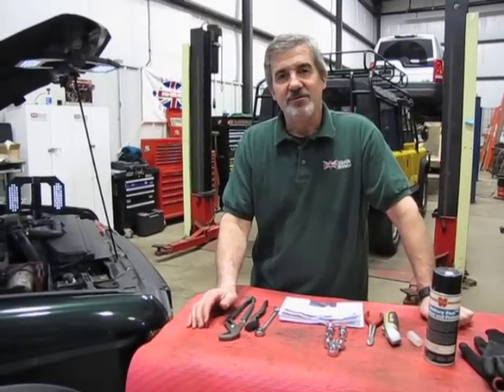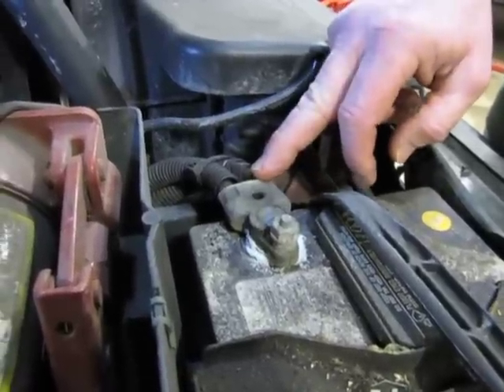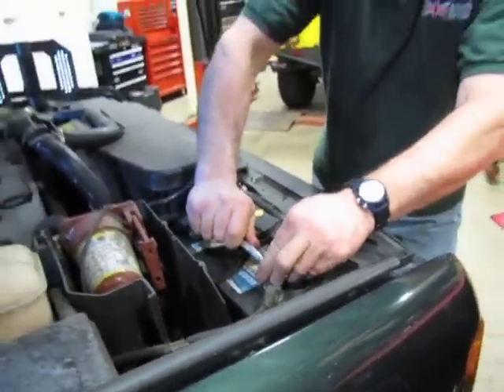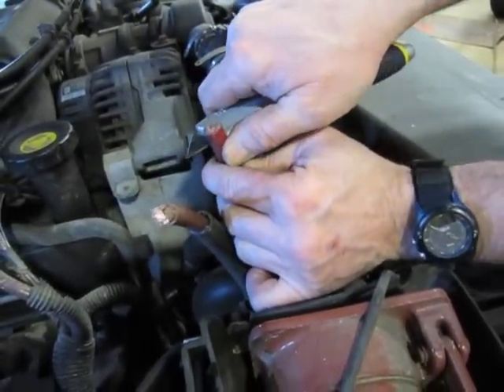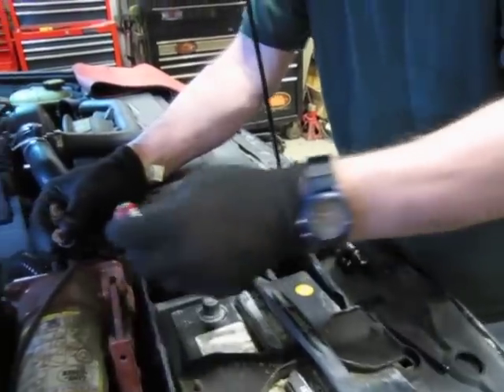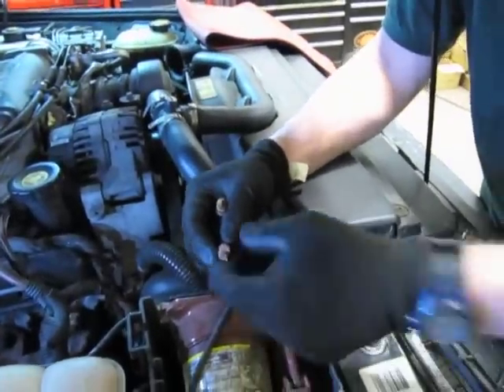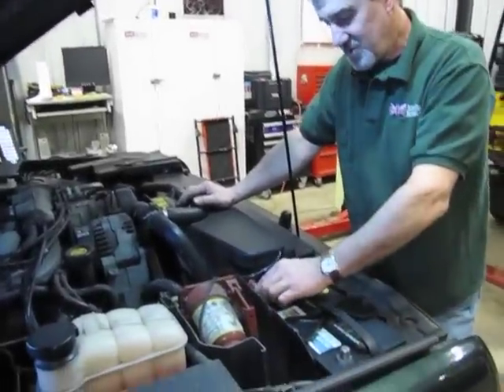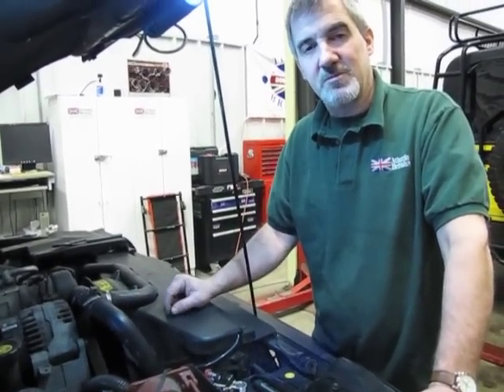Battery Cable Repair on Discovery Series II | Atlantic British Presents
Due to corrosion from and around the battery on your 2002 Discovery Series II, your battery cables may not connect as well as they used to. Rather than resorting to replacing the entire expensive battery harness, watch Doug, our Land Rover Master Technician, show you how to install this cost-effective battery cable adaptor kit (# YSB108490K). Questions about this video? Call our knowledgeable sale staff at 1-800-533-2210 or contact us via live chat at roverparts.com For more how-to videos on the Discovery Series II and other Rover vehicles Atlantic British Ltd. Repair & Maintenance Academy How-To Video.